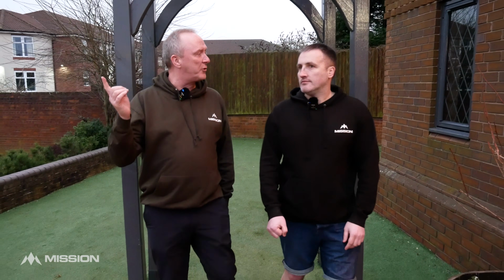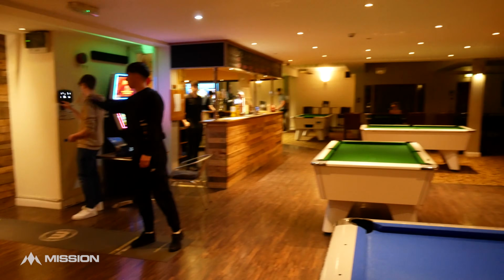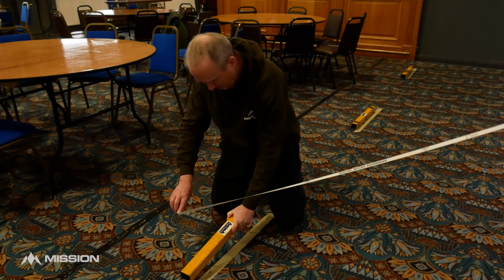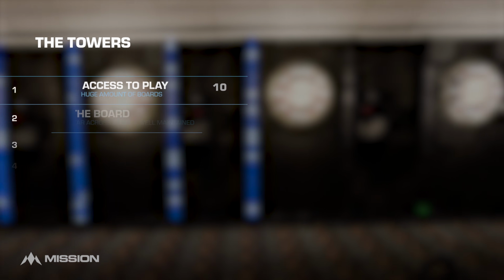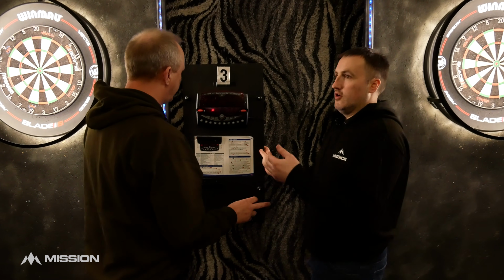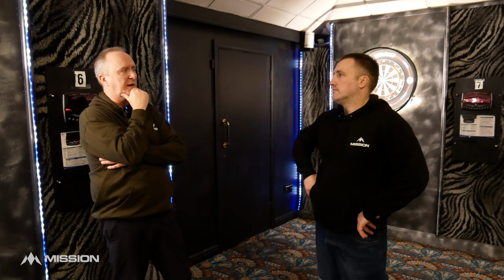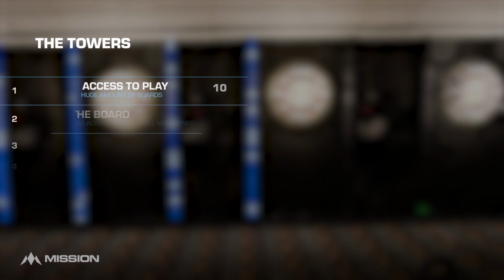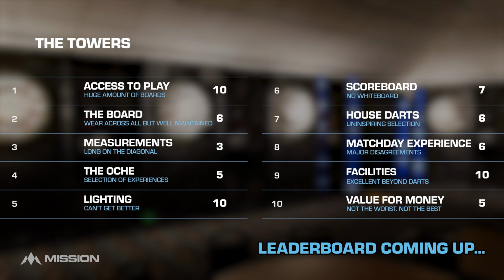S3 EP11 Mansfield - Rate My Darts Oche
In the final episode of the series, Matt & Andy travel to Mansfield and another recommended venue, The Towers. Has Matt finally lost his mind? Does this spell the end for the lads?

The Mission Darts Podcast is released weekly every single Sunday on its own dedicated channel alongside clips of all the key and hot topics surrounding the world of darts.

Expert knowledge from industry experts surround equipment and how it can benefit your darts.

But it's not all serious all the time here and we have plenty of entertaining content with many weekly series bringing you original darts content from Edgar TV host Matthew Edgar and Mission Brand Manager Andy Cornwall.

And if you're still looking for more, we have a large team of successful professional dart players who will be on the channel sharing both tips and insight into life on the PDC Professional Darts Tour, World Darts Championship, World Matchplay and whats its like to hold a PDC tour card.